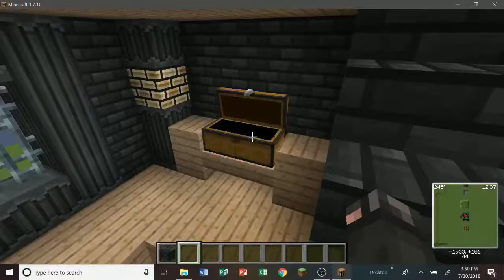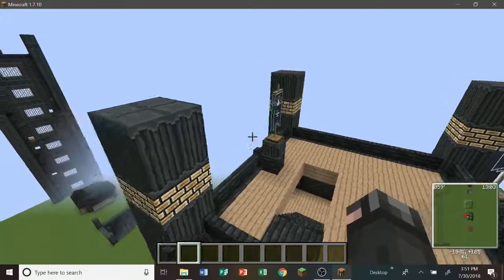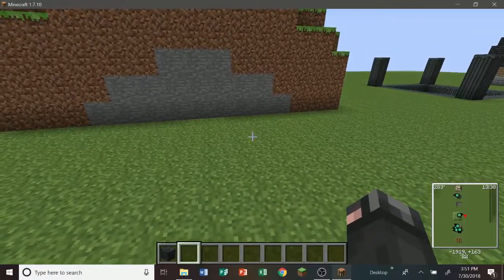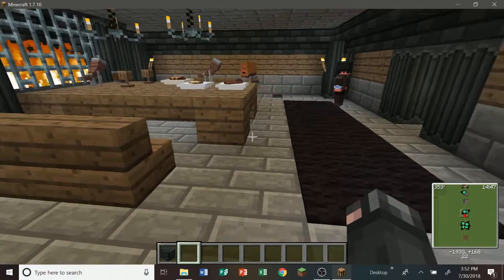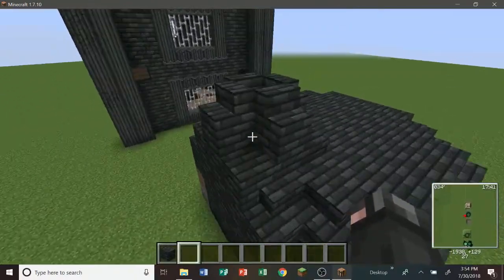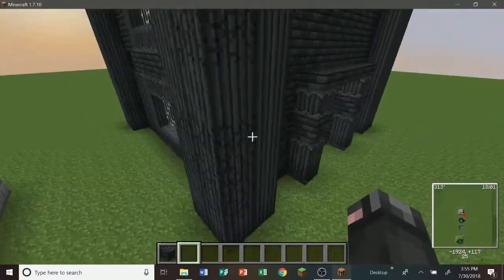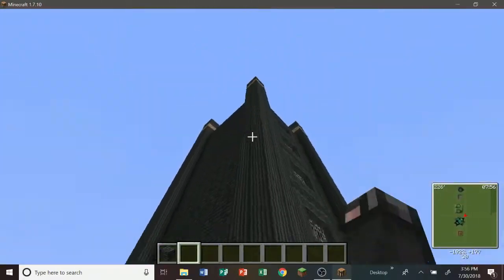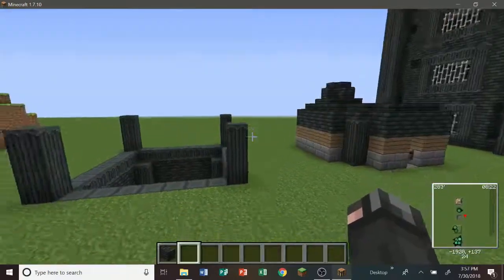Lotr Minecraft Mod Structure Showcase - The Dwarf Faction!